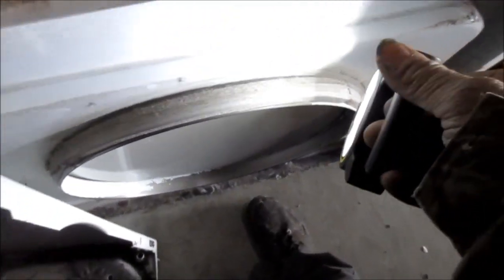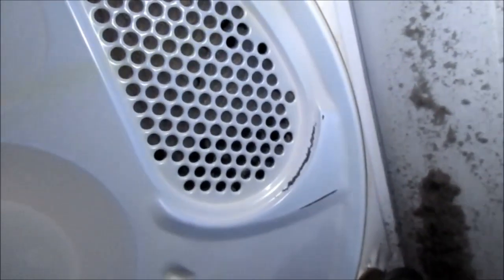commercial appliance service 707 4438347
Dryer no fire. for informaiton, working on dryers is hazardous. Commonly the 2 terminal gas valve coil will fail.